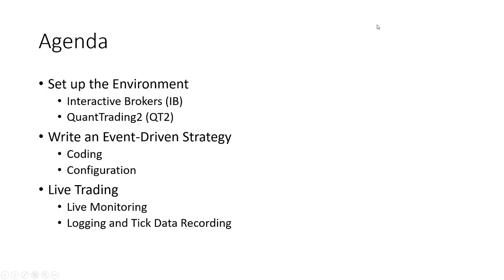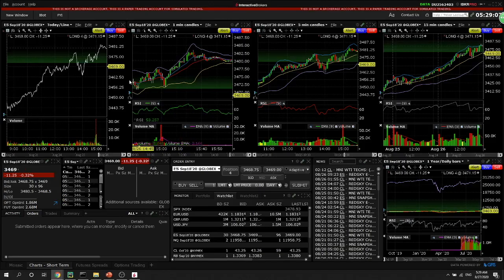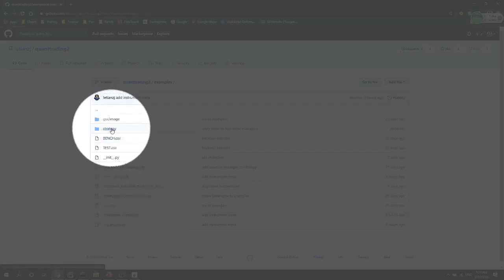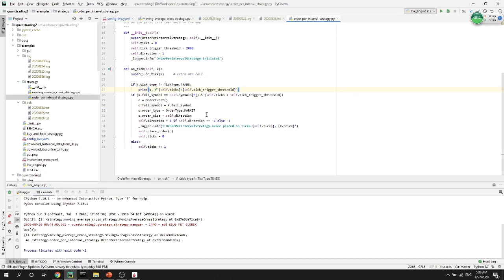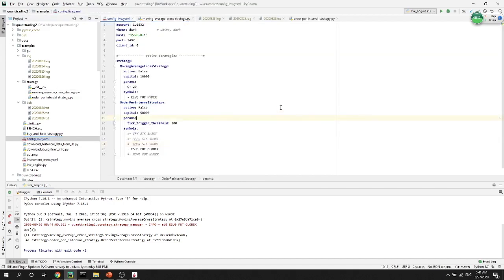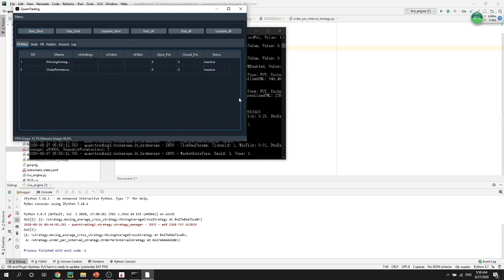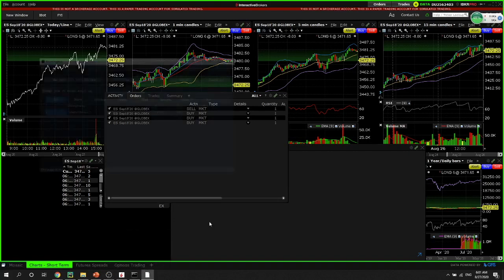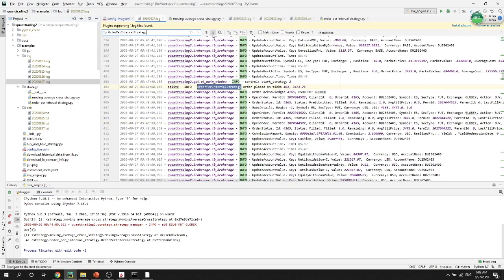Live Algorithmic Trading using Python | A Live Trade Demo on Interactive Brokers Platform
This video demonstrates step by step how to do live algorithmic trading using Python.

First, we are going to set up the trading environment for both Interactive Brokers Python API and QuantTrader. Both are free and easy to install.

Next, we will write an event-driven algorithmic trading strategy in Python and configure it for live trade.

Finally, we are ready to do live trading. This step includes live trade monitoring, trading session logging, and tick data recording, three components that are very important to live algorithmic trading.

As you can see, live trade monitoring is only a small part of algorithmic trading or quantitative trading process. There are also other important components, for example, quantitative research, backtesting and optimization, that are not covered in this video.

The sample trading strategies used in the video can be downloaded here on GitHub

The open-source quantitative trading platform code is located in the same repository. It is also available through pip install quanttrader, which will also install Interactive Brokers Python API.